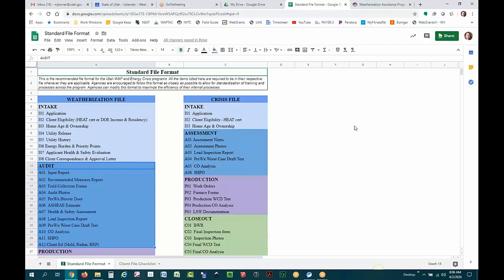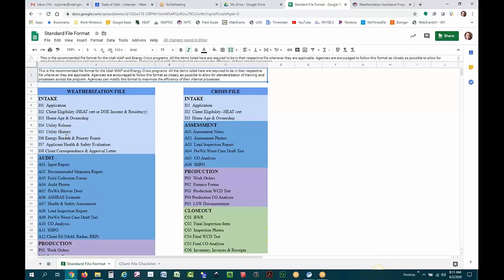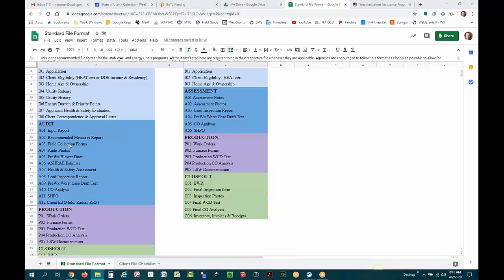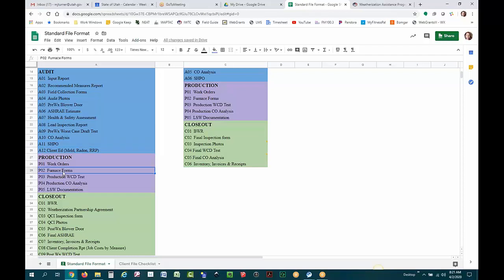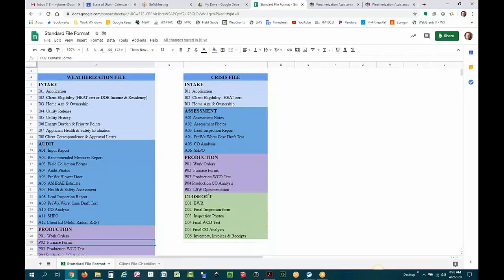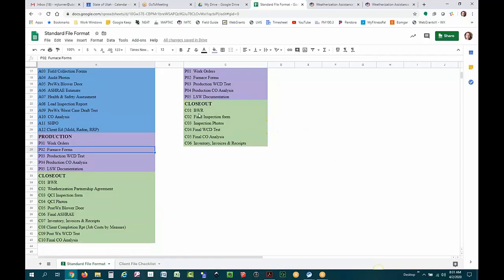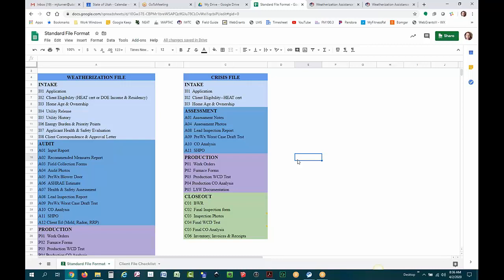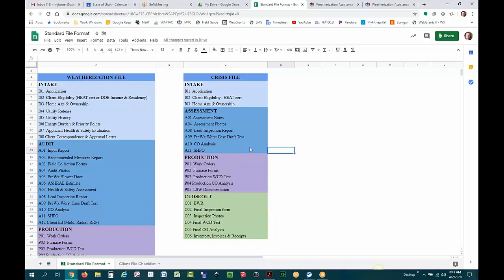Standard File Format discussion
Recording of our Standard File Format discussion